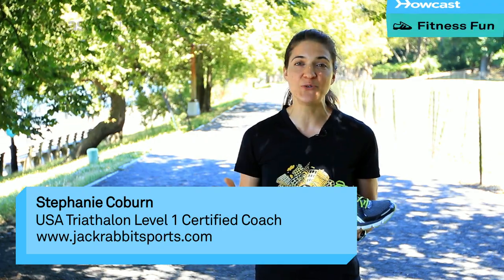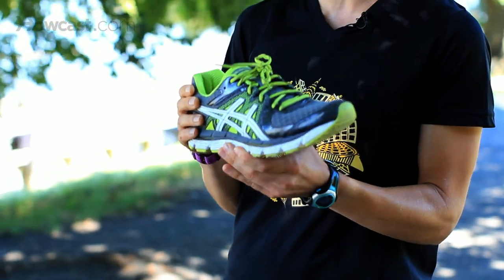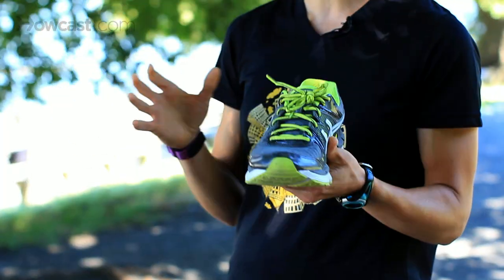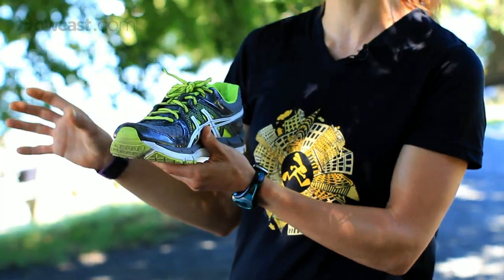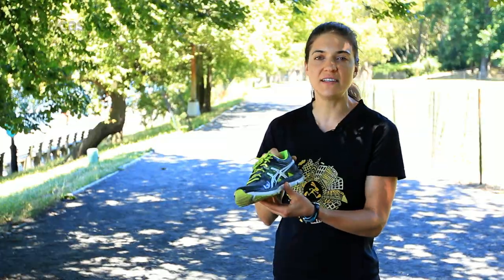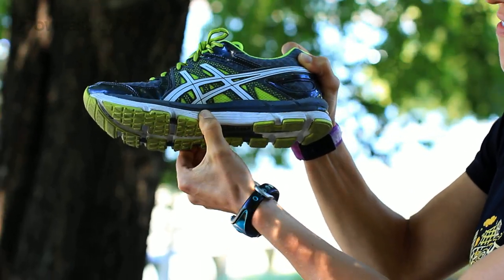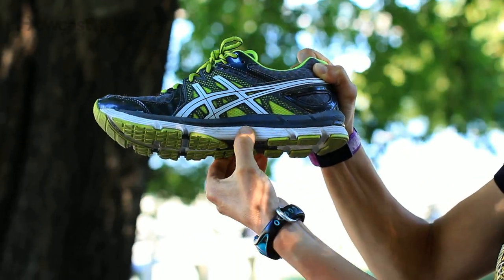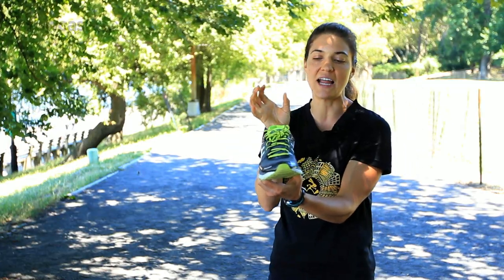How to Pick the Right Running Shoe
So to get started you're going to need a new, good pair of sneakers. One of the best things for you to do is to go to your local running store. They're going to have a more knowledgeable staff and they may be able to spend more time with you to find the best shoe for you. Some local running stores will do what we call is a treadmill running analysis. We're going to look for overpronation.

People tend to fall into one or two categories, and that's either a stability or neutral, and with stability we're looking for people who are overpronating. Neutral tend to not overpronate so much. What I'm talking about overpronation, it's something that you're body naturally does to absorb the shock, when you're body hits the ground. If you have flat feet or really flexible arches, you're feet will tend to roll inwards, as you're full body weight is over each foot. So if you tend to overpronate a little too much, we'll put you in a stability sneaker, and that stops the rolling. Not so much, because you do want the body to do some pronation.

With neutral, you tend to have a little bit more leeway, as to which way you go. But again with stability, you really want to find the right amount of stability. If you need a stability sneaker, the sneaker will actually have a harder mid-sole in this area. This shoe doesn't have it, but if you have a stability sneaker, you can actually feel that middle section, which is a lot harder than the  near the toe area or near the heel, and that harder section will prevent your body from rolling inwards, to keep you more neutral and keep your legs more aligned.

The reason why we do that is that if you tend to overpronate, you'll have a little misalignment in your ankles, in your knees and that will go all the way up into your hips, and over time, as you build mileage and as you build experience in your run, it can cause a domino effect and possibly cause injuries down the line. So with that stability sneaker we're going to try to keep you on your feet, keep you from getting injured, so that you can keep running.